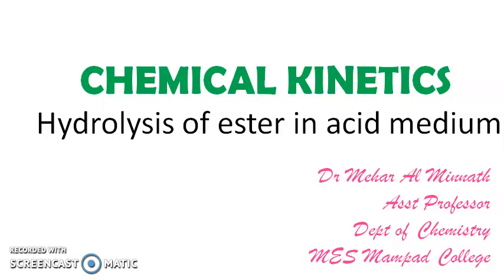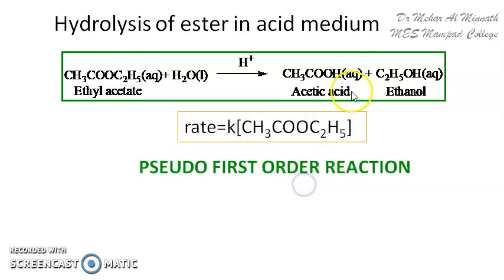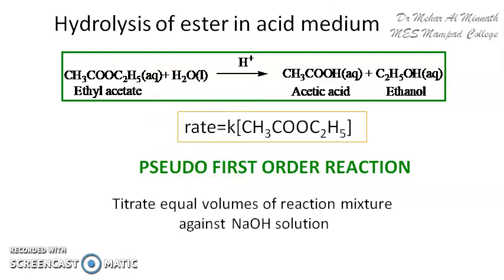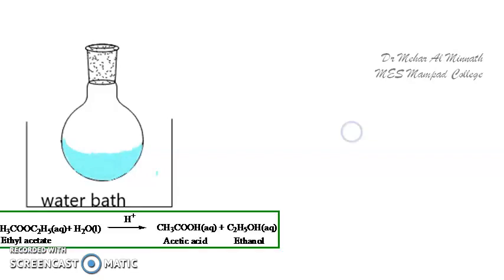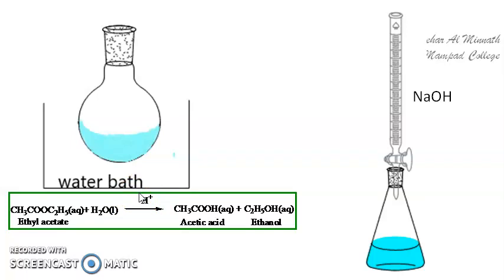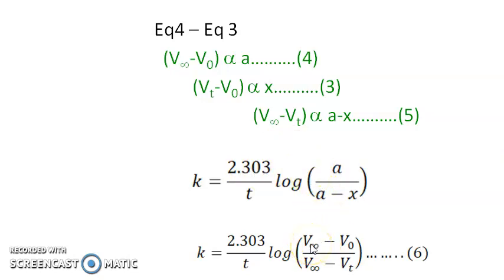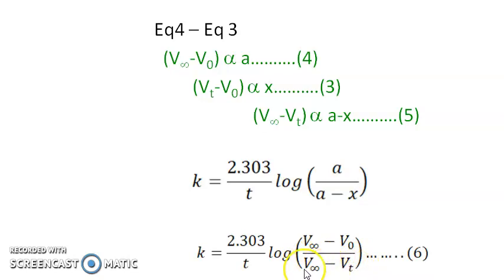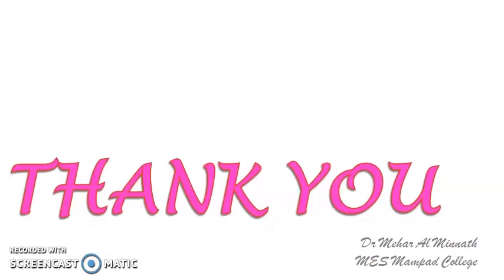Kinetic study of Ester hydrolysis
Kinetic study of Ester hydrolysis by titration method.
For BSc Chemistry Students